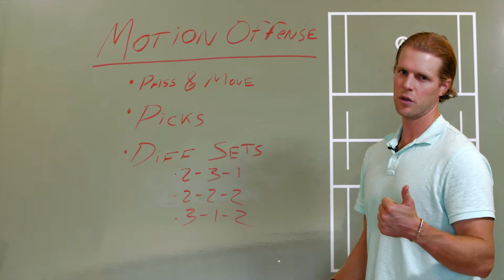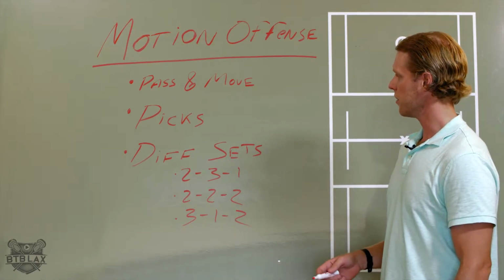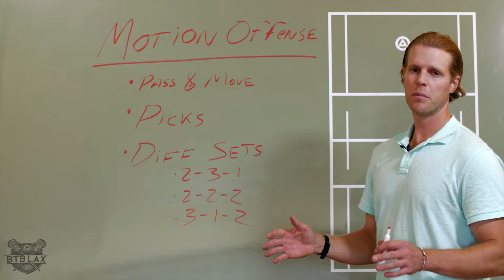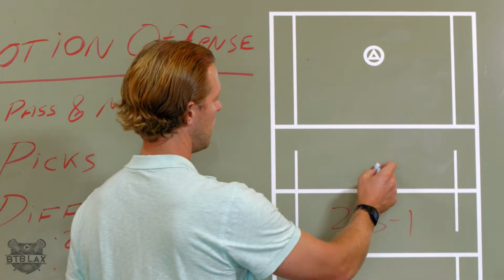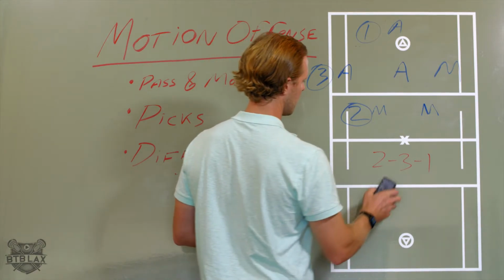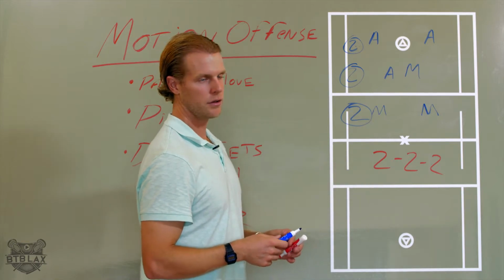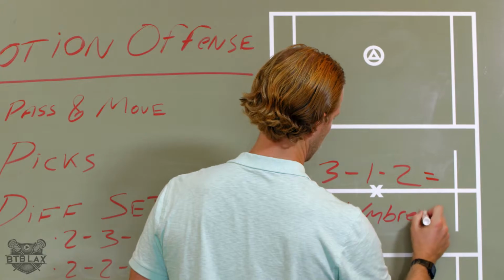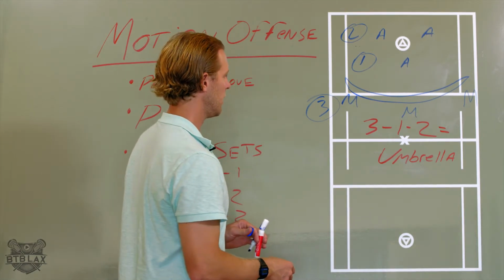Lacrosse Motion Offense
Get the "Split Separation" video training - Free!  Discover how Split Separation is vital no matter the position you play.

BTB Lax Coach Miller talks about motion offense in lacrosse.  The basic concepts incorporate passing and moving with sprinkles of picks.  Coach Miller explains the different lacrosse formations from which you can run a lacrosse motion offense.